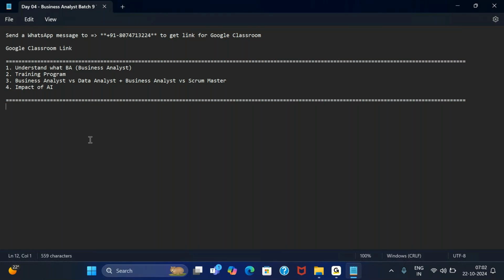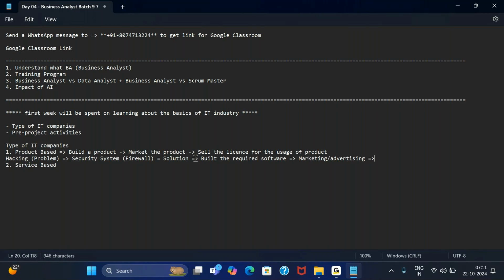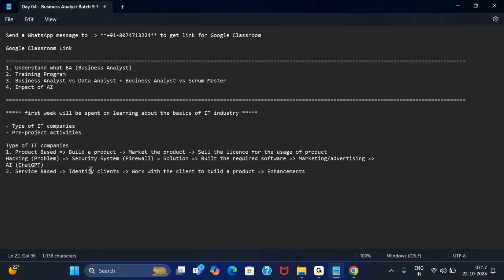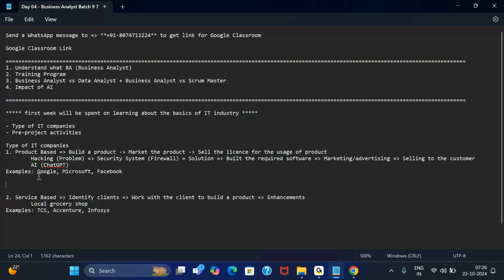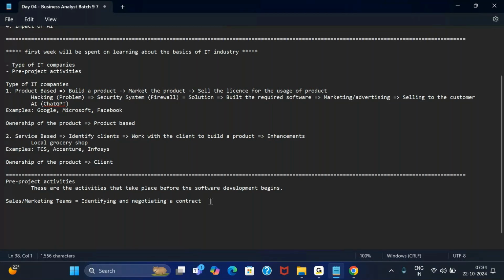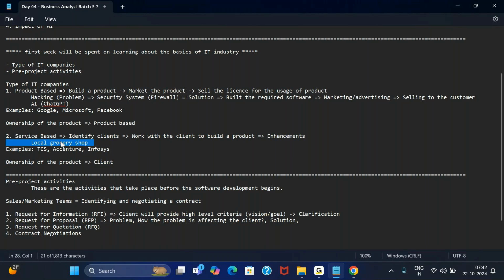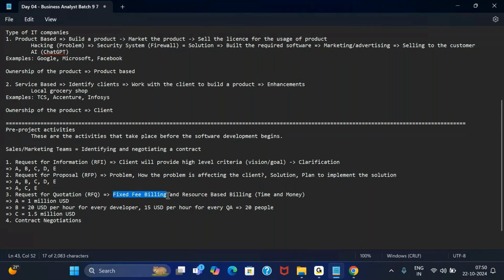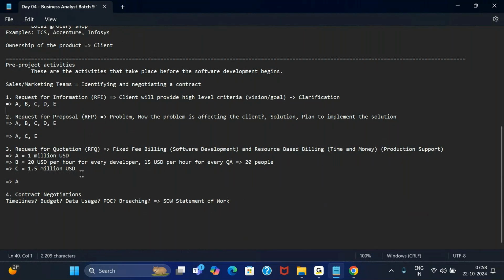Busniess Analyst Class 01 | Overview Of IT Companies | Tutorial for Beginners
Welcome to the first session of our **Business Analyst Training**! In this video, we provide an in-depth **overview of IT companies** 🖥️ and their structure, along with the role of a **Business Analyst** in various domains. 🌐 Whether you're a beginner looking to explore this field or want to strengthen your foundational knowledge, this tutorial will help you understand how IT companies operate and how **Business Analysts** contribute to their success. 📊💡

**Key Highlights:**
1. Understanding different **IT sectors** 🏢
2. Roles and responsibilities of a **Business Analyst** 🧐
3. Overview of software development lifecycle in companies 🛠️
4. How Business Analysts interact with stakeholders 👥

Pega
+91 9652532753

Devops
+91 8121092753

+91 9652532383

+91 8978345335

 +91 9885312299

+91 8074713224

Regards,
Harsha Trainings,
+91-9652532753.